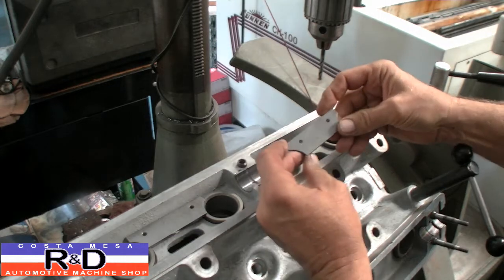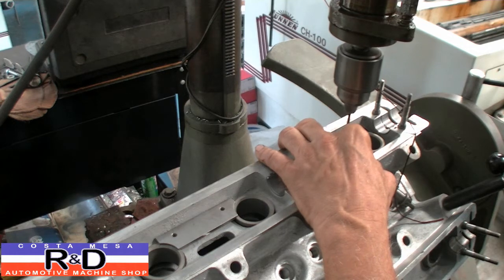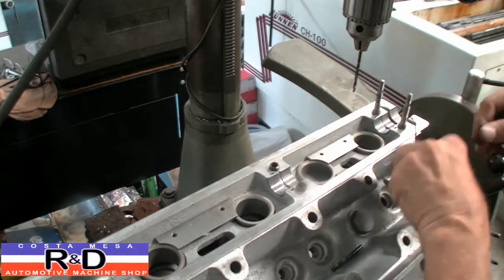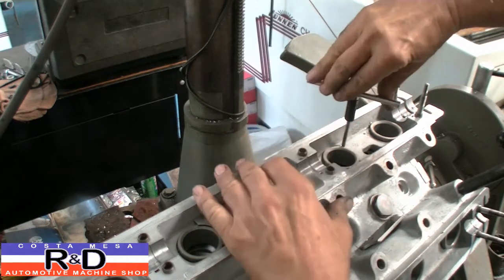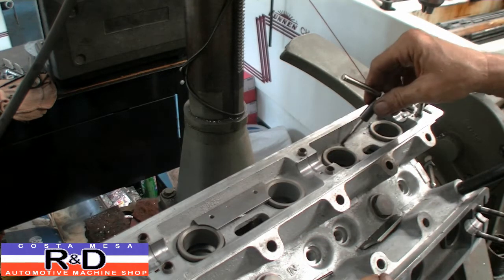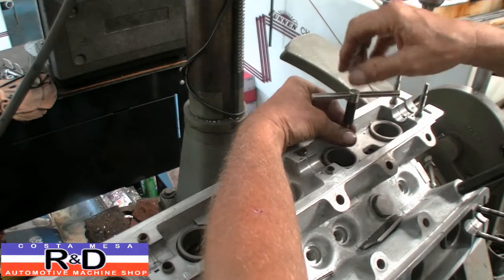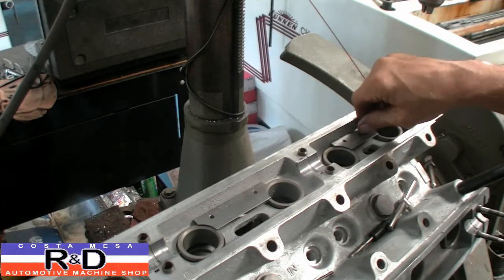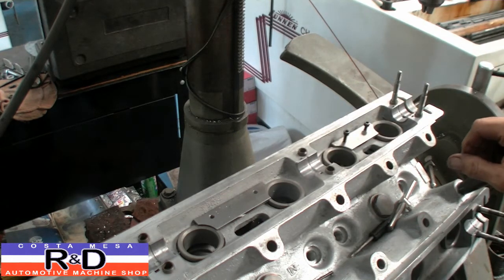Jag Tappet Guide Retainer Kit Installation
Ever had a tappet guide come out of your Jaguar cylinder head? Here is a way to insure that they don't, Watch John Edwards @ Costa Mesa R&D Automotive Machine Shop as he installs a retainer kit.